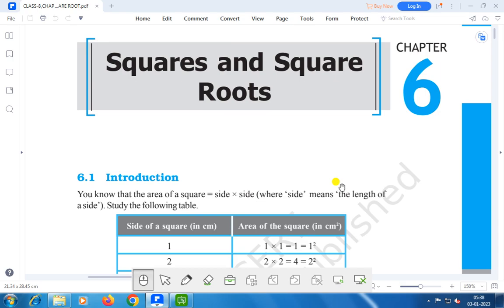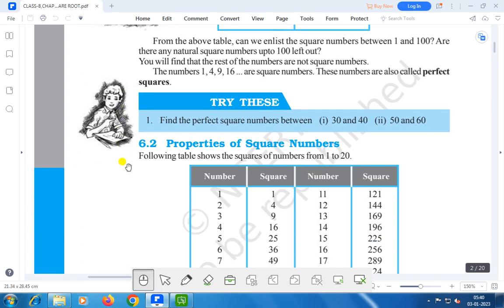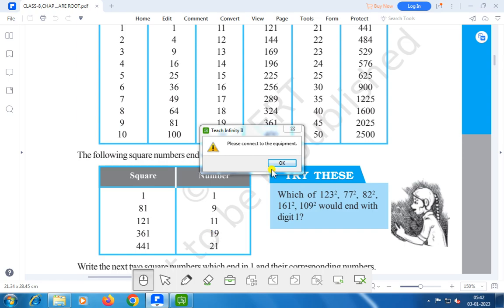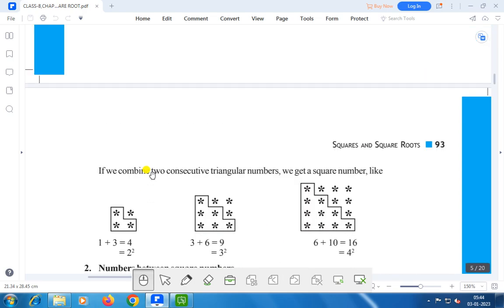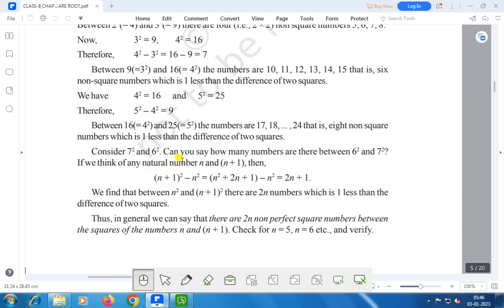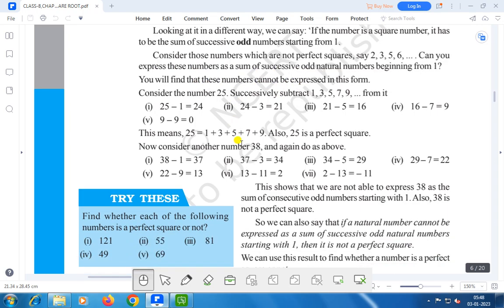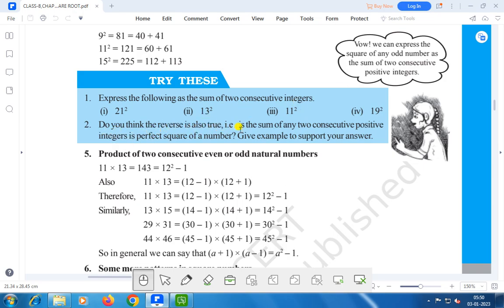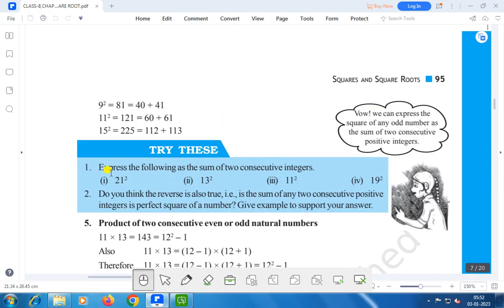EX- ,Q.NO- CH-6,CLASS-8,SQUARES AND SQUARE ROOTS,MATHS,NCERT,CBSE